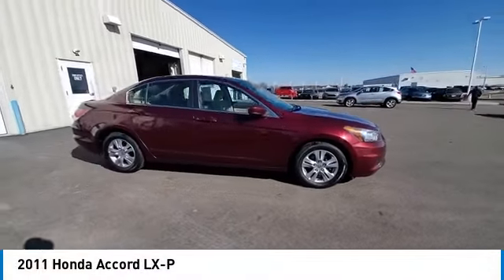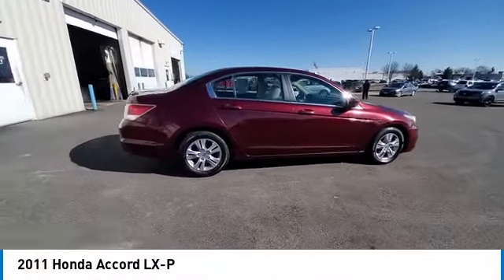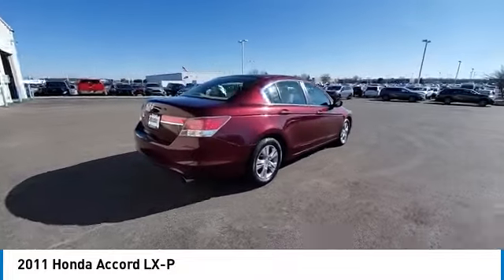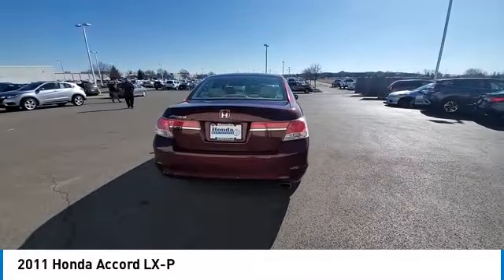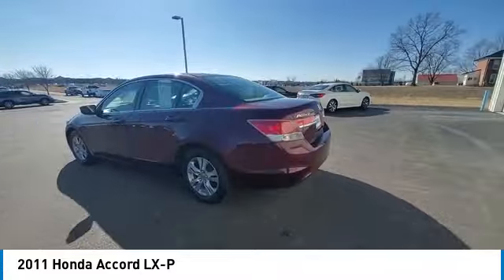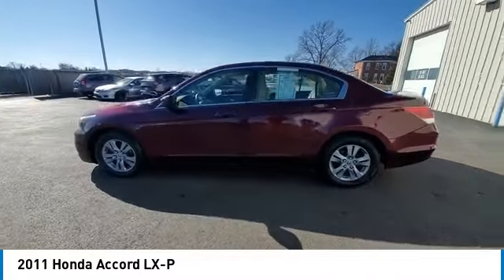2011 Honda Accord Marysville, Dublin, Delaware, Worthington, Marion, OH BA143083A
San Marino Red Used 2011 Honda Accord available in Marysville, Ohio at
2011 HONDA ACCORD Marysville, OH
Stock# BA143083A

Honda Marysville
640 colemans Crossing Blvd

PRICED $804 BELOW KBB FAIR PURCHASE PRICE!!! CARFAX VERIFIED 1 OWNER!! *DESIRABLE FEATURES:* 1-OWNER, GREAT MPG, ALLOY-WHEELS, REMOTE ENTRY, AUTOMATIC.

*SERVICE & MAINTENANCE COMPLETED:* Stock# BA143083A FEATURES NO LESS THAN $1,130 IN PREVENTATIVE MAINTENANCE & SAFETY EQUIPMENT UPGRADES. Specifically this Honda Marysville 2011 Honda Accord Sedan reconditioning process Included: Mounted & Balanced 4 New Tires, and Performed complete used car vehicle inspection!

With only 175,774 miles this 2011 Honda Accord Sedan is your best buy in Columbus, OH.

*STOCK# BA143083A* Honda Marysville has this 2011 Honda Accord Sedan LX-P ready for a quick sale today. Don't forget Honda Marysville will buy or trade for your car, truck, SUV, van, motorcycle and/or ATV!

Honda Marysville of Marysville, Dublin, Urbana, Lima, Delaware, Marion, OH. You can also visit us at, 640 Coleman's Blvd. Marysville OH, 43040 to check it out in person!

*MECHANICAL FEATURES:* Scores 34.0 Highway MPG and 23.0 City MPG! This Honda Accord Sedan comes Factory equipped with an impressive gas i4 2.4l/144 engine, an automatic transmission. Other Installed Mechanical Features Include Power Windows, Front Wheel Drive, Power Mirrors, Traction Control, Power Locks, Tire Pressure Monitoring System, Disc Brakes, Cruise Control, Intermittent Wipers, Spare Tire *Small Size*, Tires - Rear All-Season, Power Steering, Tires - Front All-Season, Variable Speed Intermittent Wipers, Remote Trunk Release, Tachometer

*EXTERIOR OPTIONS:* Whether driving to From New Albany to Westerville, you'll arrive in style with exterior options like: Color Matched Bumpers, Alloy Wheels, Aluminum Wheels, Auto Headlamp

*Used Cars Columbus Ohio:* with over 286 Honda used cars for sale at our Columbus, OH Honda dealership. Honda Marysville has the used cars Columbus, Ohio shoppers trust for safety, reliability and service. This week you'll select from one of the 65 Honda Accord Sedan sedans like this 2011 Honda Accord Sedan LX-P that we have in stock!